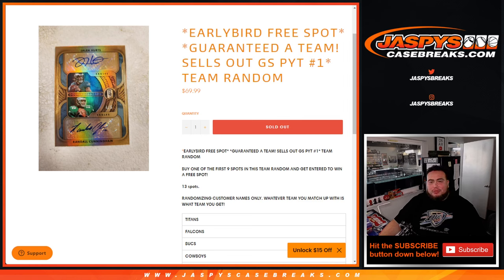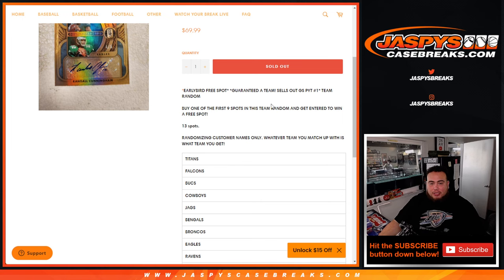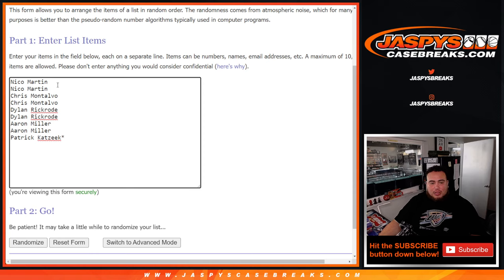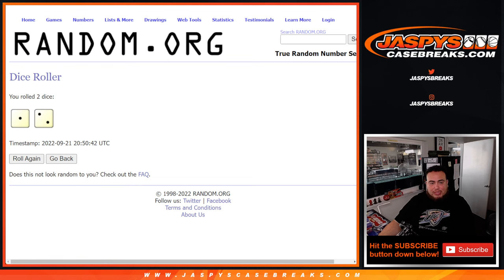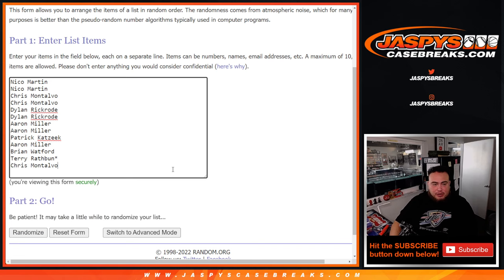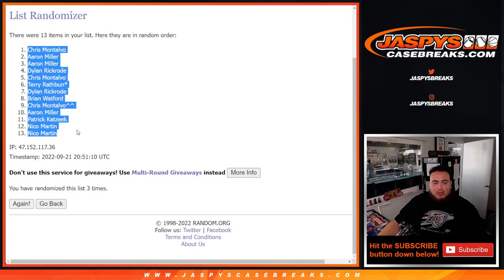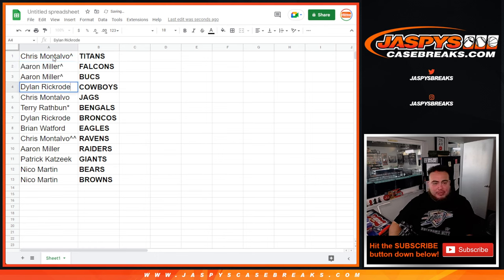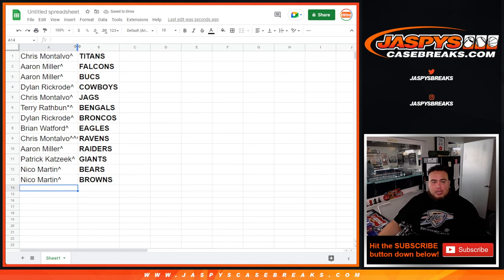W. 9/21/22 - *GUARANTEED A TEAM! SELLS OUT GS PYT #1* TEAM RANDOM